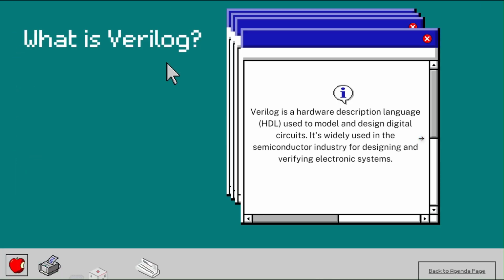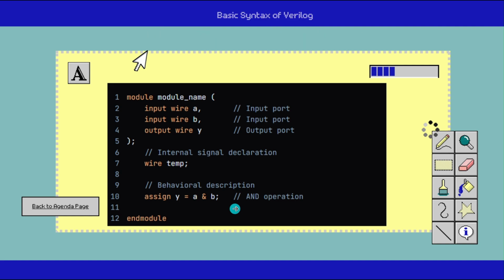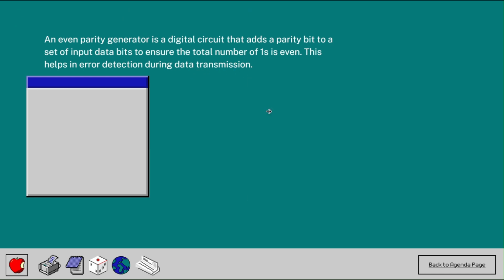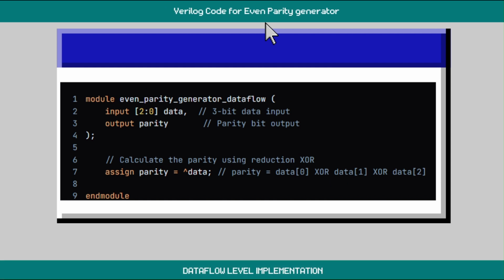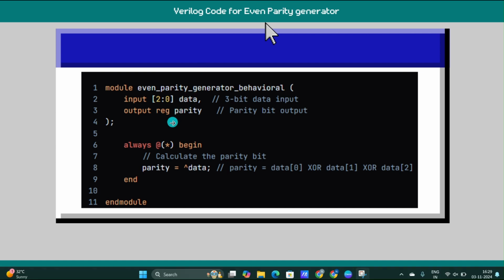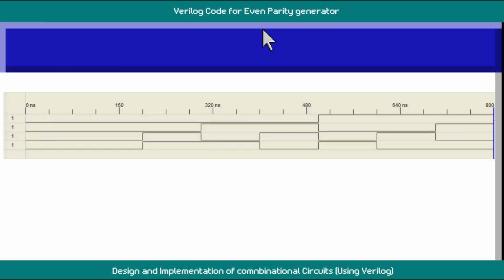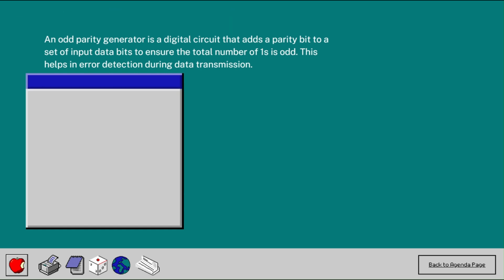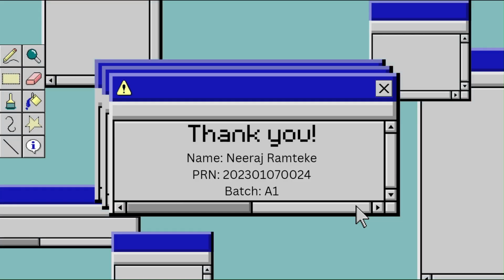Design and Implementation of combinational circuits using Verilog (Parity Generator Explained)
This video explains how we can design and implement combinational circuits using verilog with an example of parity generator.